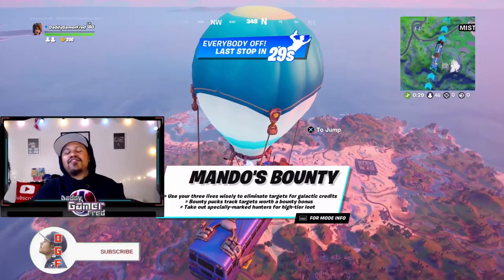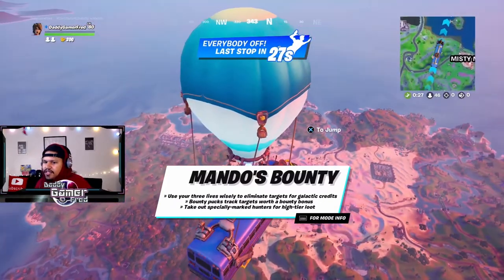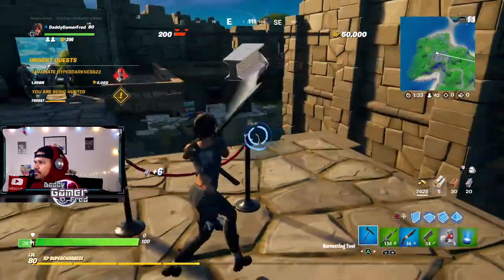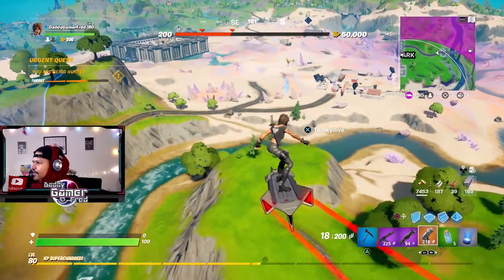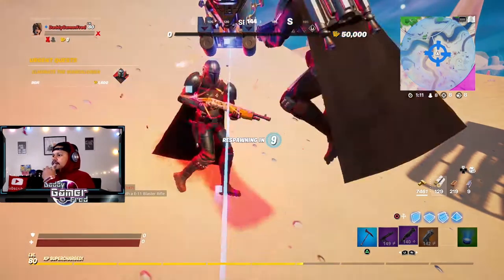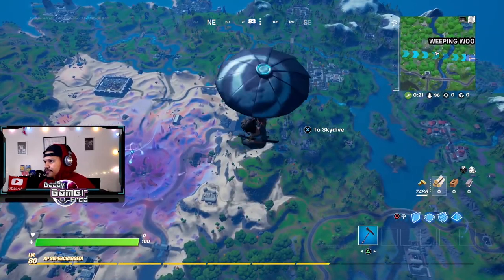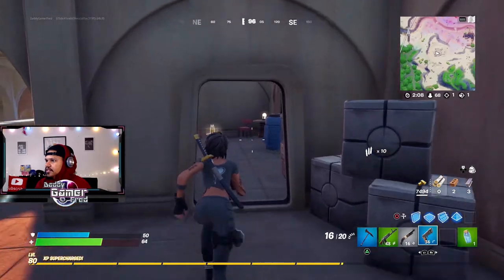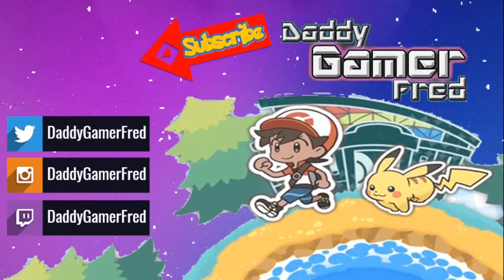How To Win Mando’s Bounty LTM? (Very Easy) How To Unlock the Beskar Umbrella? Fortnite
Winning the New LTM Mando's Bounty is the only grab the New limited time umbrella. All you need to do to win is kill Mando. Sounds easy, but Mando will 2 tap you and have a ton of shields.

Nintendo Switch Friend Code : SW- 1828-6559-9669
PSN : DaddyGamerFred
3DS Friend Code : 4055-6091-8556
Pokèmon G0 Trainer Code : 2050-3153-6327